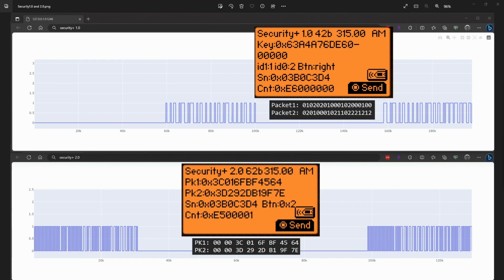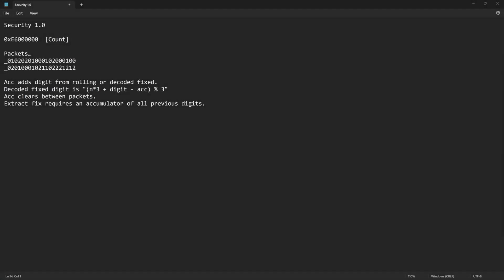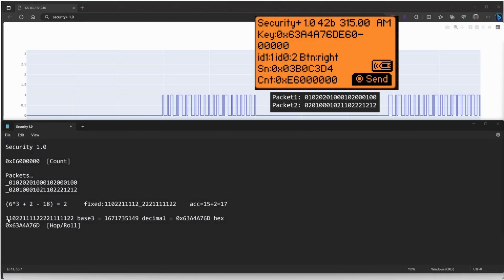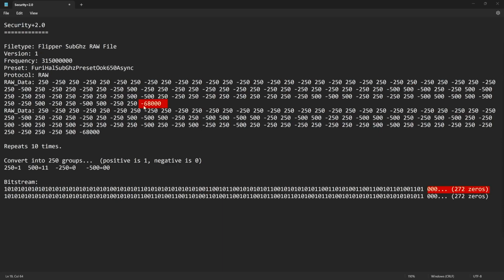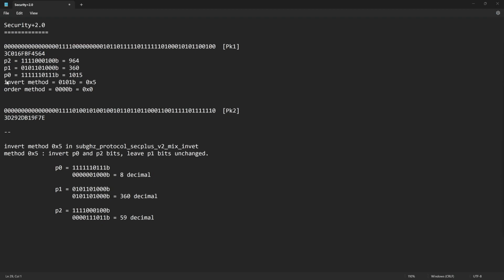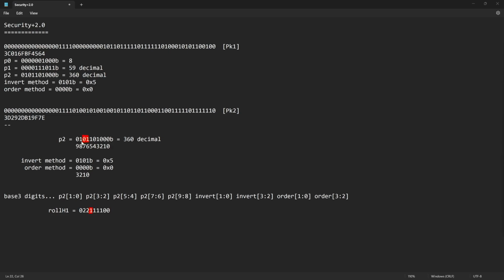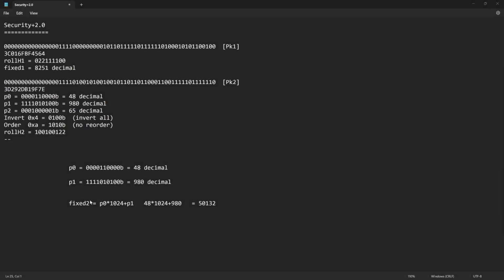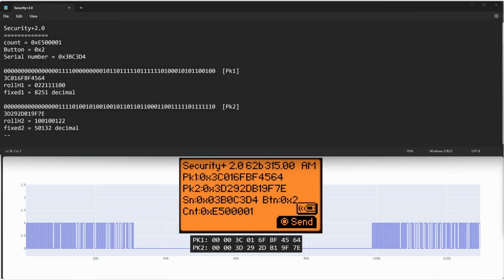[81] Flipper Zero - Rolling Codes part 5 : Security+2.0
This is my 5th video in the rolling code series!  My first video introduced Security+1.0 but some people asked me to create the college level course.  Like a Netflix show, this video actually goes by fairly quick!  By the end of this video, you can take any RAW signal from a Security+1.0 or Security+2.0 remote and fully decode all the information about the protocol!  Welcome to the 1337 club!

After learning Security+1.0; you will probably wonder why it wasn't called v0.1!!!   And for Security+2.0, you will realize that once you know the 9 invert and 9 order methods, you can fully decode ANY signal.  All your friends already know how to solve a Rubic's cube, so impress them with your Security+2.0 knowledge, as you decode a signal right before their eyes!

Timeline:
0:00 - Introduction
0:31 - Security+1.0 sound
0:39 - Security+2.0 sound
0:45 - Security+1.0 RAW data
1:38 - Security+1.0 Packets
2:44 - Security+1.0 Rolling count
3:50 - Security+1.0 Fixed value
7:37 - Security+1.0 Serial number, id1, id0, button.
8:11 - Security+1.0 .SUB file
8:32 - Security+2.0 intro
8:51 - Security+2.0 Raw
10:00 - Security+2.0 Bitstream
11:00 - Security+2.0 PK1/PK2
11:58 - Security+2.0 .SUB file
12:28 - Security+2.0 in 25 steps!
12:47 - Security+2.0 p0/p1/p2
13:56 - Security+2.0 invert/order
14:30 - Security+2.0 invert algorithm
15:28 - Security+2.0 order algorithm
16:09 - Security+2.0 rollH1
18:24 - Security+2.0 fixed1
19:02 - Security+2.0 repeat for PK2
22:08 - Security+2.0 roll & count
24:05 - Security+2.0 serial number & button
25:13 - Security+2.0 fully decoded!
25:39 - Please Like and Subscribe
25:46 - Discord channel